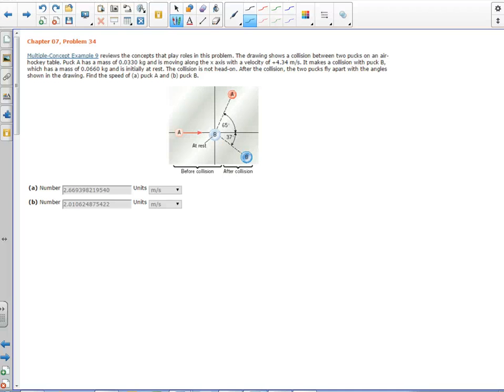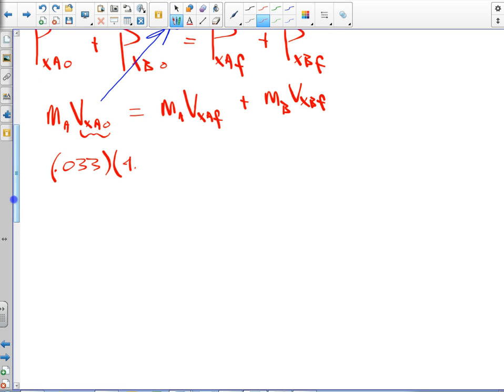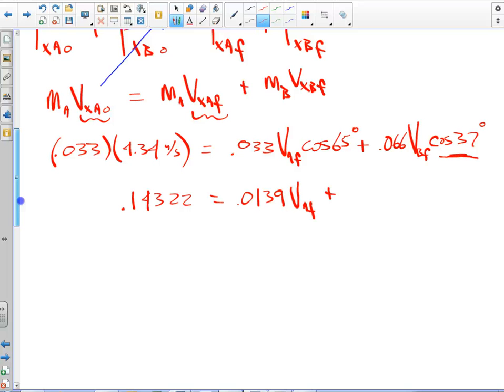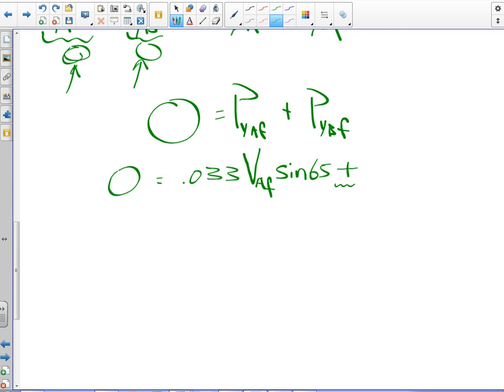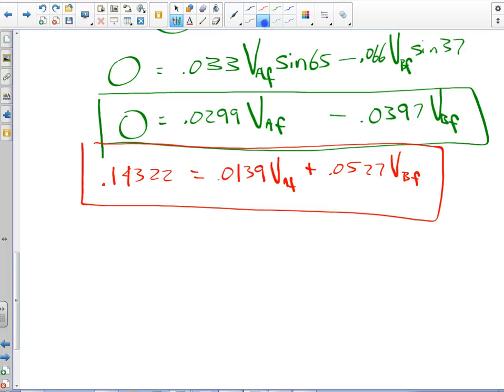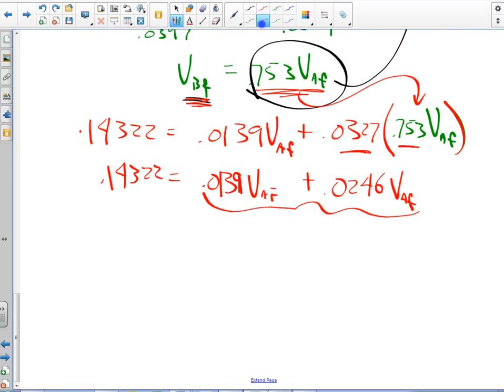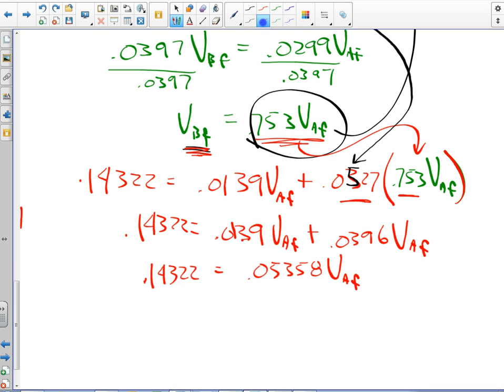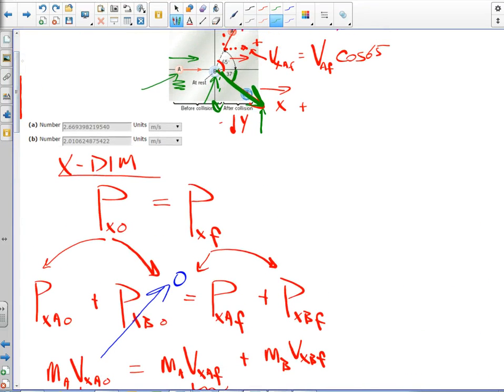2 Dimension Momentum Example 2 colision